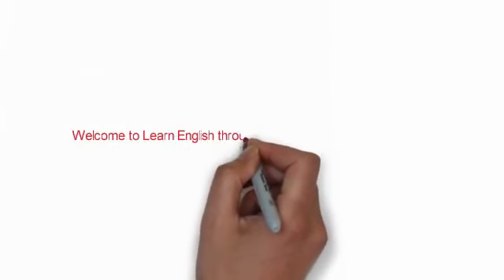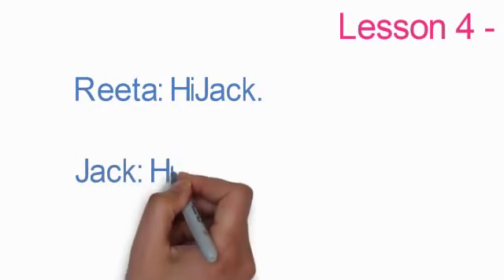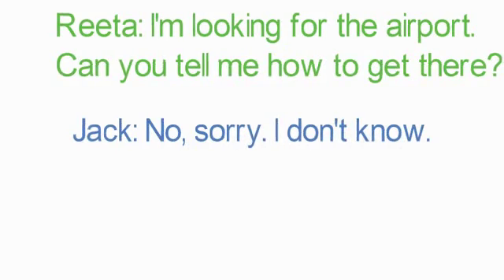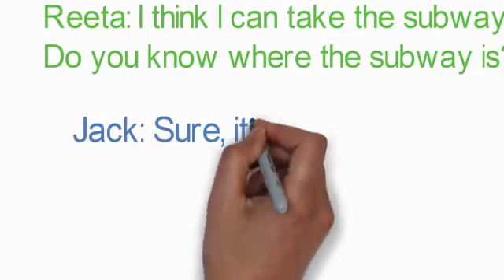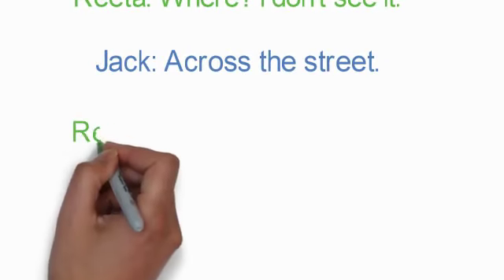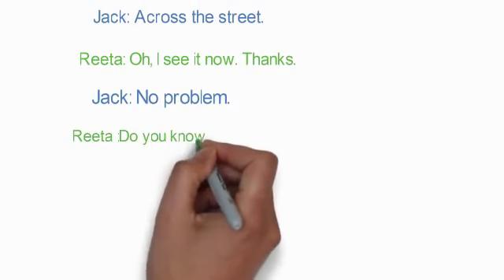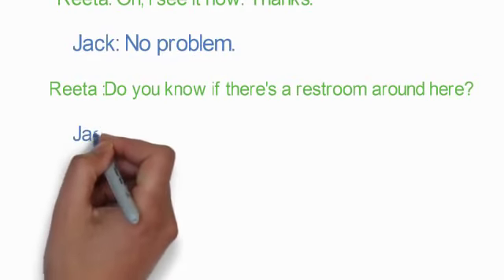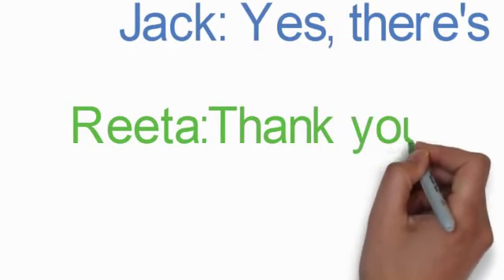Learn English through Tamil conversation Lesson - 04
Learn English through Tamil Lessons this the more effective way to learn english super faster soon as possible to speak English as well.